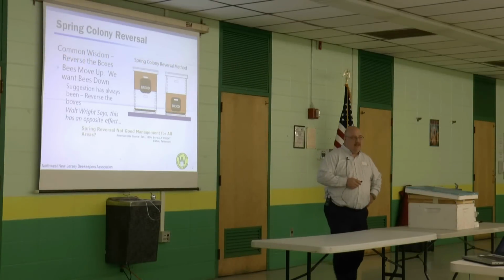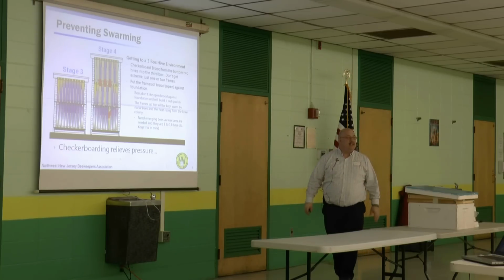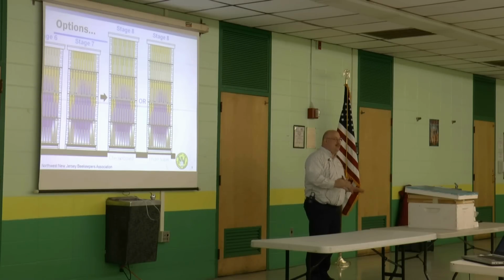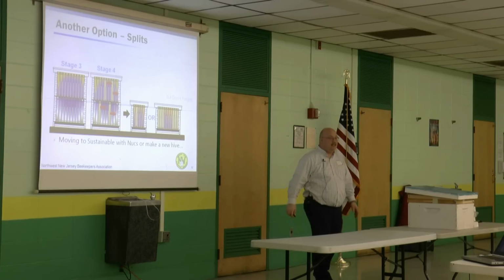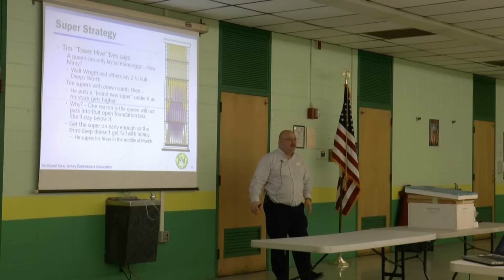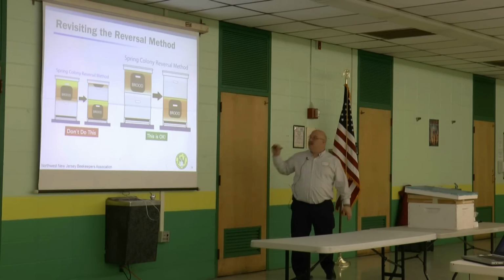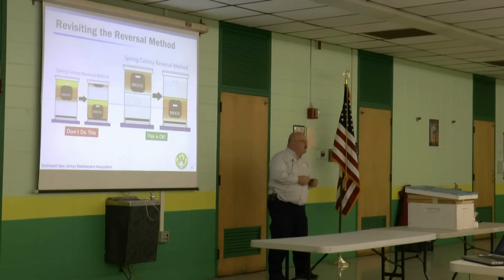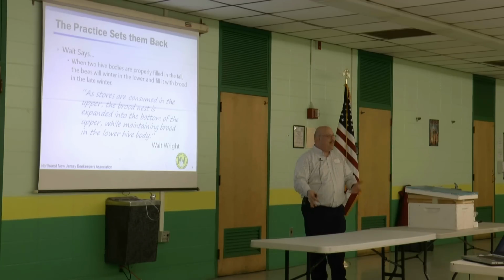Spring Management - Swarm Prevention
Kevin Inglin - Discussion about spring management practices and concepts and rethinking spring and swarm practices.